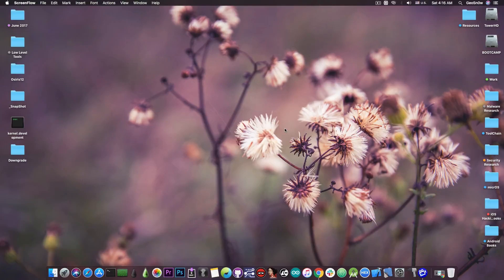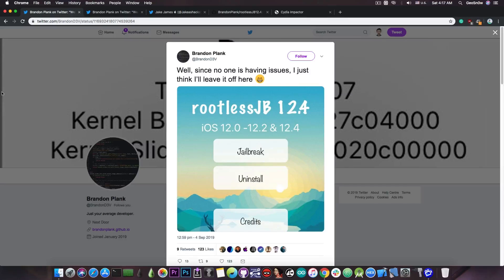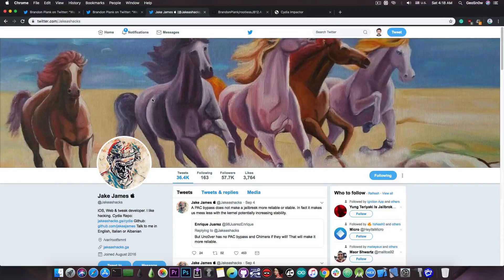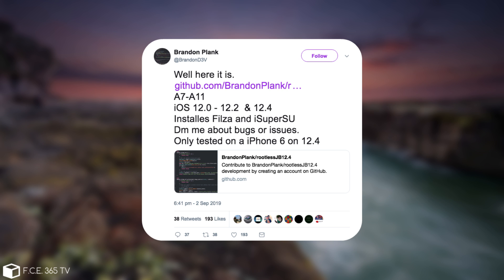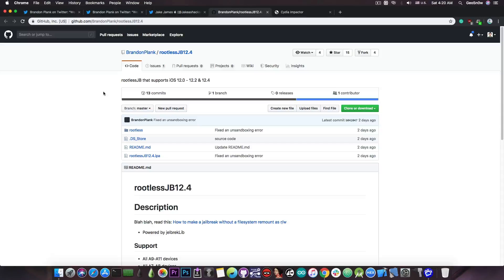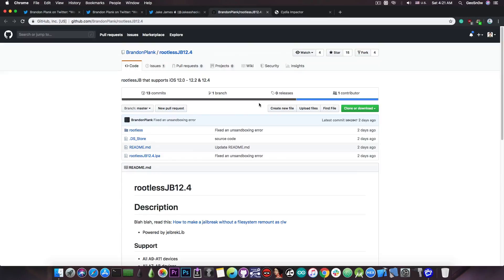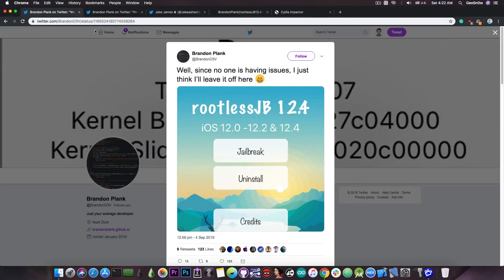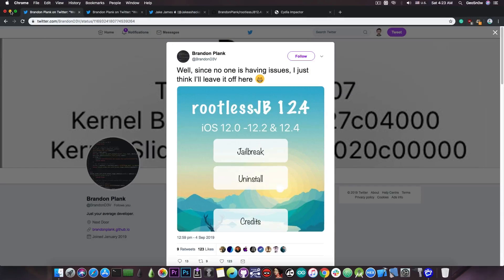iOS 12.4 / 12.2 / 12.0 New RootlessJB JAILBREAK RELEASED! (Close To No Jailbreak Detection in Apps)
In today's video, we're discussing a release of an updated version of Jake James' RootlessJB Jailbreak, this time for iOS 12.4. The jailbreak was updated by Brandon Plank to support iOS 12.4 on A7 to A11 devices, by integrating Jake James' kernel exploit (sock_port) for iOS 12.4. No idea why Jake did not do it himself, but it's a great release/update nonetheless. The RootlessJB is a lightweight jailbreak compared to Unc0ver or Chimera and is meant to provide the bare minimum to be able to run Filza File Manager, SSH, and Tweaks. Most applications that have jailbreak detection in place to prevent jailbroken devices from using the app would not detect RootlessJB due to its lightweight components.

Of course, you can install tweaks on RootlessJB, but there is no Cydia. While one can install a package manager, tweaks on RootlessJB are usually manually installed through Filza or SSH. It's a jailbreak more geared towards the power user rather than a 1-click jailbreak for the masses, but it serves a good purpose. Unjailbreaking happens in a flick of a switch, and there should, according to Jake James, be no data loss, so it's really easy to go from completely jailbroken to completely unjailbroken if an app does happen to block you because you're jailbroken.